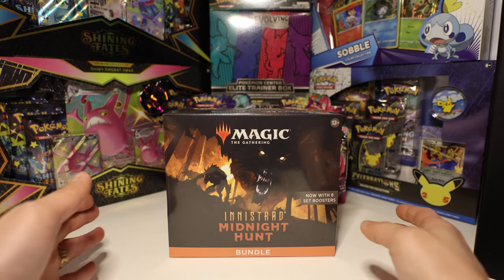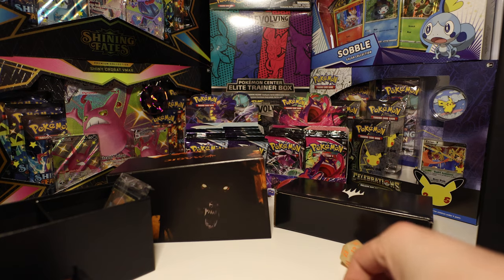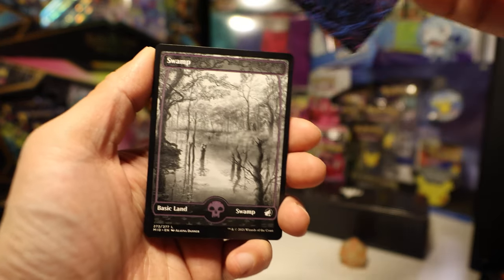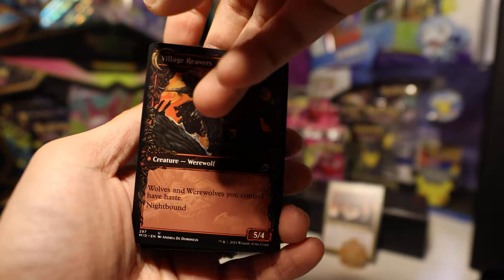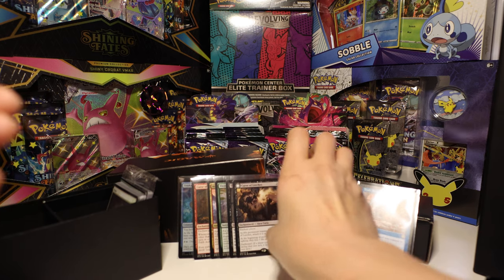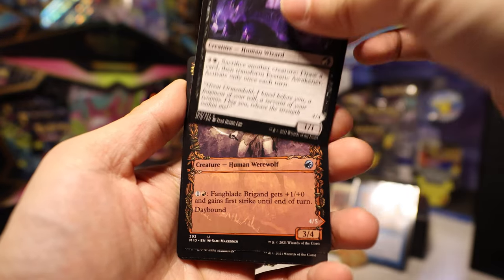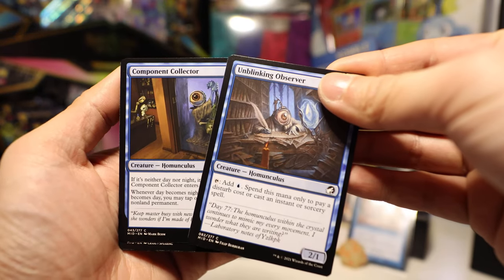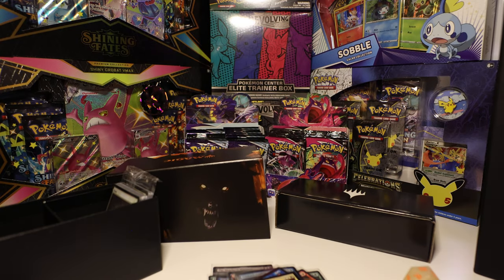[MTG] Midnight Hunt Bundle Opening! Amazing Mythic Pulls!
I crack open a midnight hunt bundle and get one of the best cards in the set!